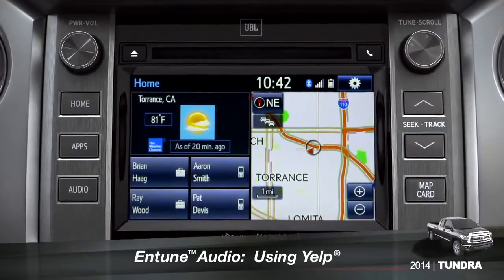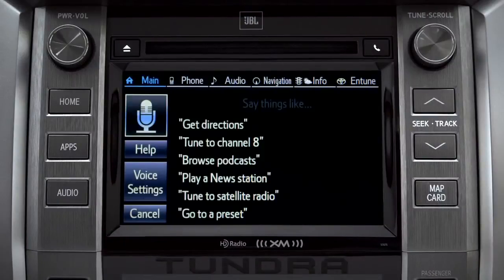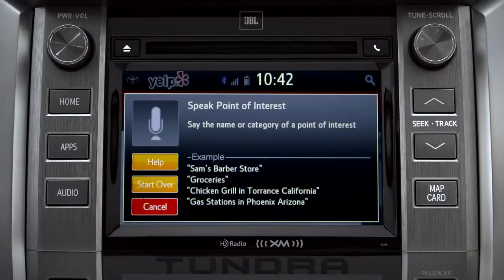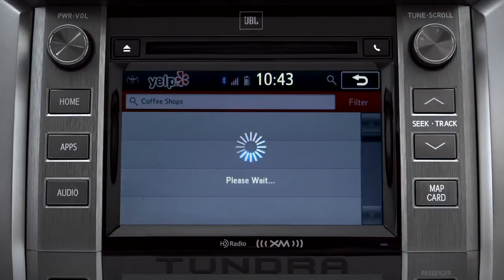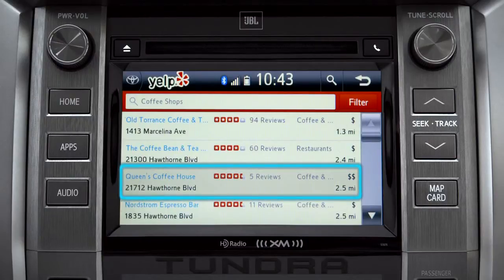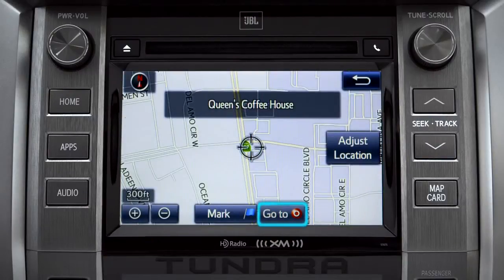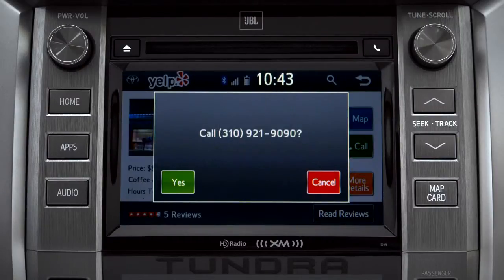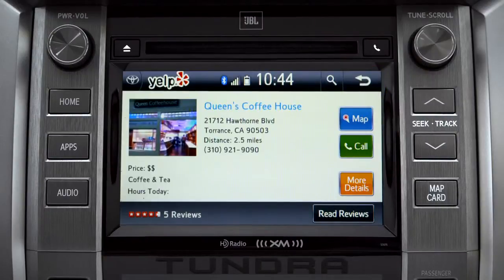Tundra How To Using Yelp 2014 Toyota Tundra